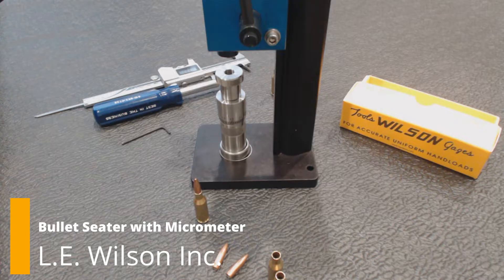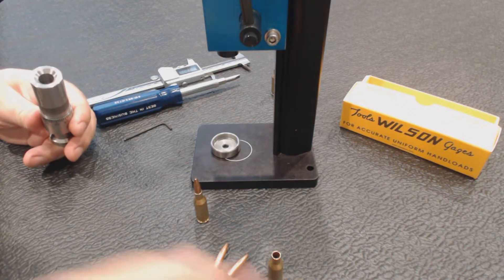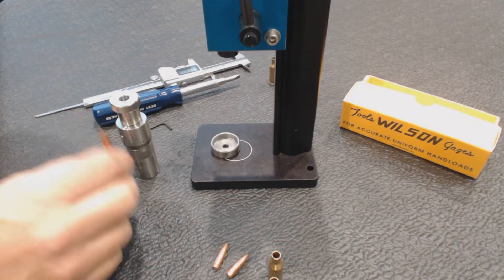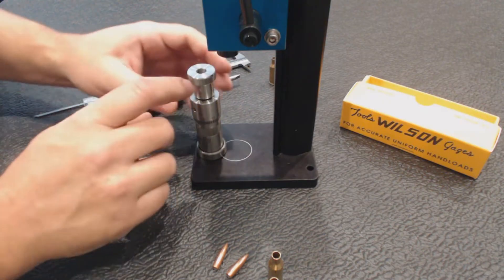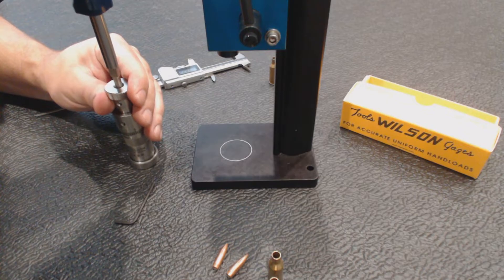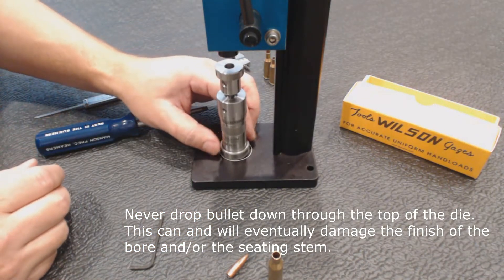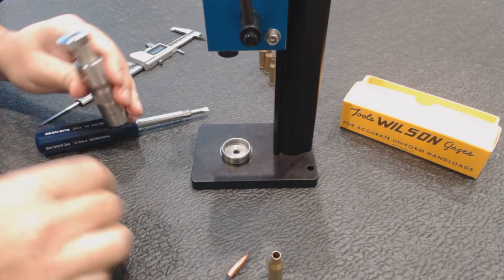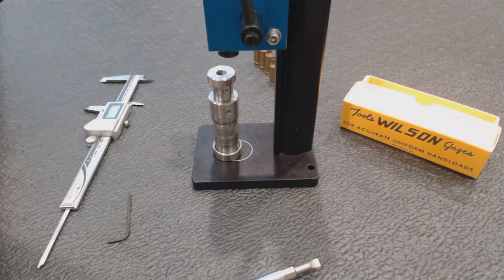How to use the WILSON Micrometer Bullet Seater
Overview of how to use the WILSON Micrometer Bullet Seater

SELLER, INC. (“SELLER”) SHALL NOT BE LIABLE FOR ANY PERSONAL INJURY OR DEATH WHICH MAY ARISE IN THE COURSE OF, OR AS A RESULT OF, PERSONAL, COMMERCIAL, OR INDUSTRIAL USES OF ITS PRODUCTS.  IN NO EVENT SHALL SELLER HAVE ANY OBLIGATION OR LIABILITY FOR ANY EXEMPLARY, PUNITIVE, INCIDENTAL, SPECIAL OR CONSEQUENTIAL DAMAGES (INCLUDING BUT NOT LIMITED TO LOSS OF PROFITS, USE OR GOODWILL), WHETHER BASED ON CONTRACT, TORT (INCLUDING NEGLIGENCE), STRICT LIABILITY, OR ANY OTHER THEORY OR FORM OF ACTION.  THE TOTAL LIABILITY OF SELLER FOR DAMAGES RELATING TO ANY OF ITS PRODUCTS SHALL BE LIMITED TO THE PURCHASE PRICE OF SUCH PRODUCTS.